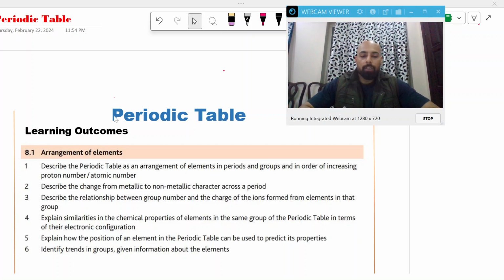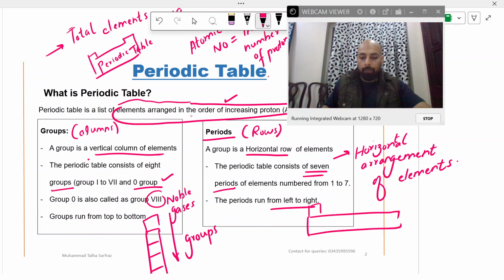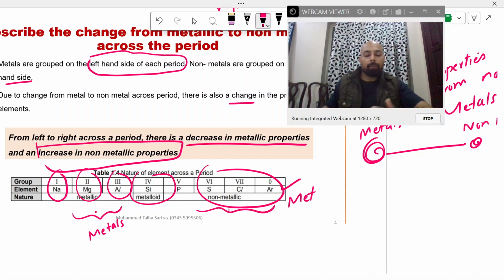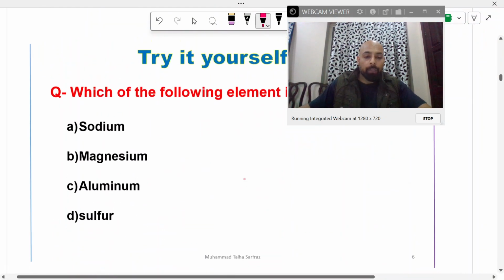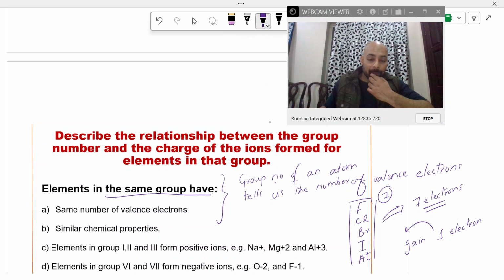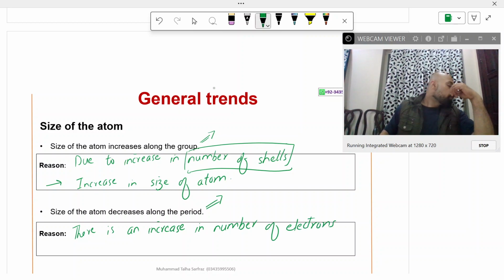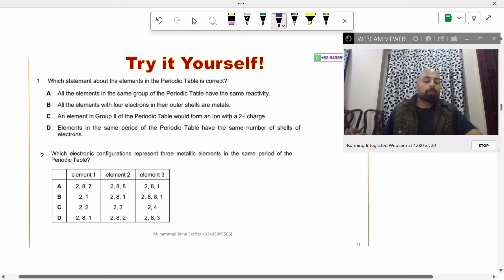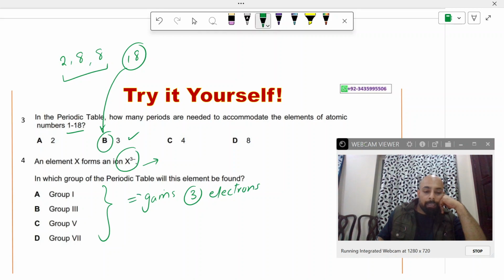Introduction to periodic table and periodic trends O levels/IGCSE Chemistry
Hello students,
In this video I have covered a basic introduction of periodic table. Watch the video and solve the questions for better understanding.